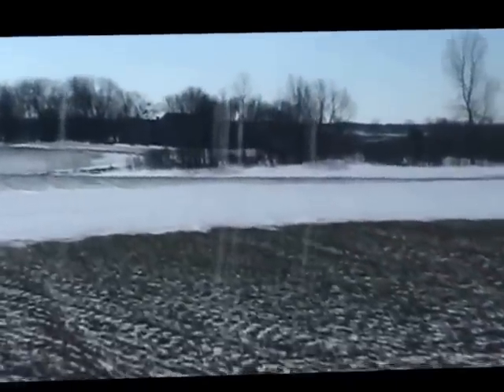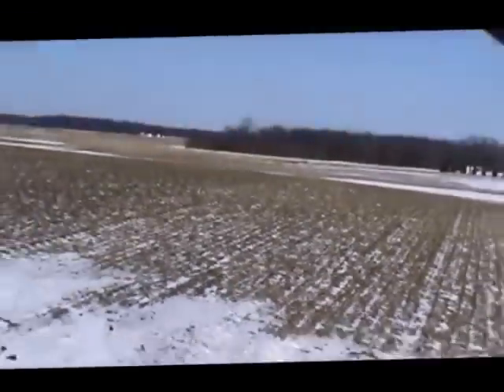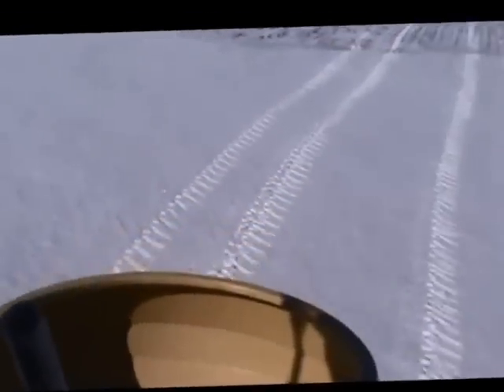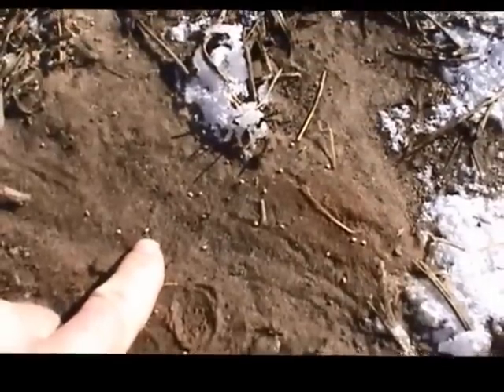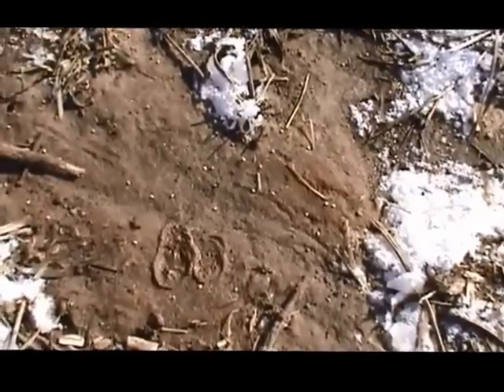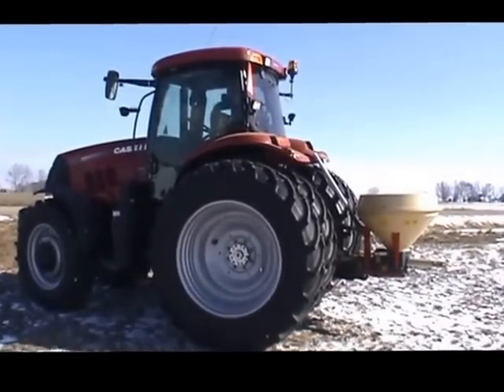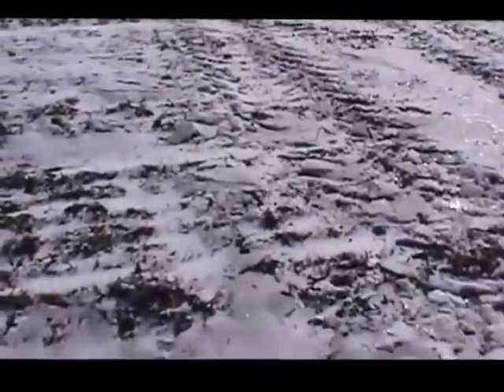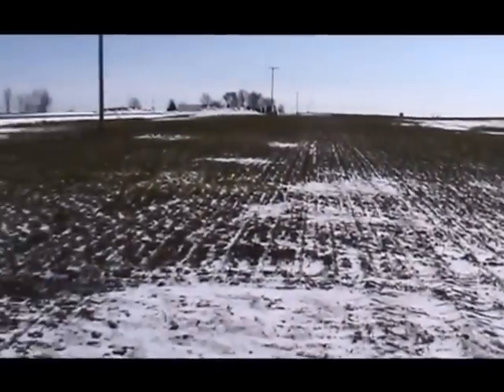Frost Seeding 2014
Mark joined local farmer Wes Koops to observe frost seeding.  Red clover seed was applied to a field of winter wheat.  As the early spring freeze and thaw cycles take place the seed will be worked into the soil enough to germinate.  This clover will provide soil coverage and nitrogen for the crops that will follow.  Some farms take a cut of hay from the clover, a recent study indicates haying causes the clover to make more nitrogen than leaving it alone!